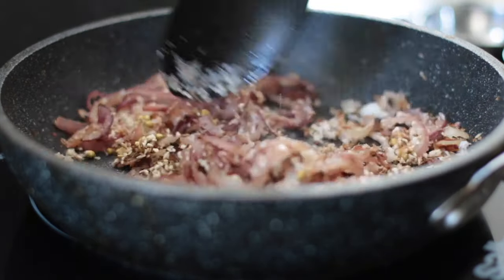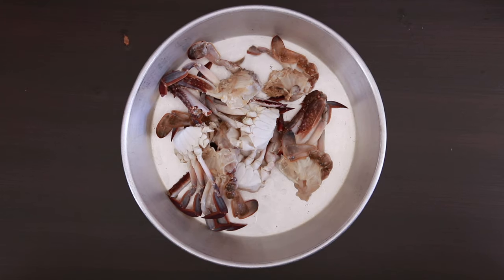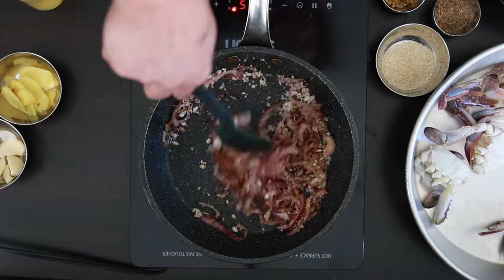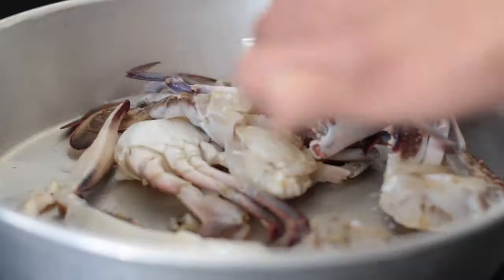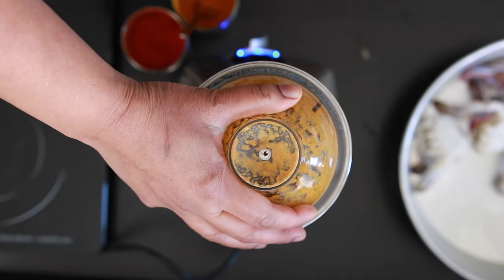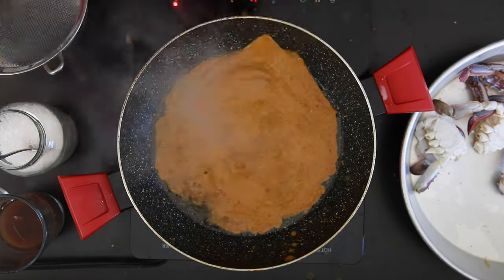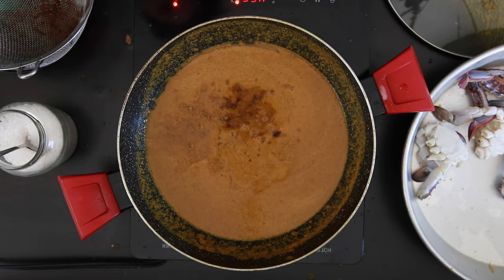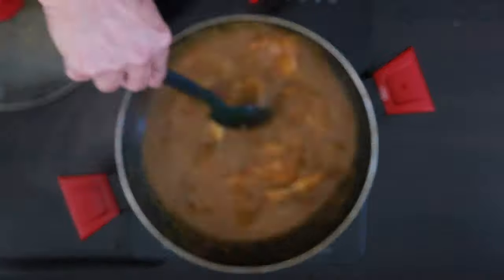Crab Curry | Malvani Konkan Style | Kravings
Onions and Coconut are roasted with Sesame seeds, Coriander & Cumin seeds Ginger & Garlic is added and these are all processed to a paste together with Tomato, Spices and Coriander

Unique to this recipe, I will be reserving the walking legs of the Crab and roasting them. This will also be ground to a paste with some coriander
The pureed masala is simmered in hot oil together with some Tamarind and the walking legs paste which will be strained in.

The crab is simmered in this gravy till cooked.

Malvani Crabs

500 gms Crabs (12 - 14 Legs walking legs removed)
1 cup sliced Onions
1/4 cup Coconut grated
1 tsp Coriander seeds
1 tsp Cumin seeds
1 tbsp white Sesame seeds
4 Garlic Cloves
1 inch piece Ginger
1 cup Tomatoes
1 tbsp Red Chilli Powder
1 tbsp Garam masala powder
1 tsp Turmeric powder
1 cup Coriander
Water to grind as required
1/2 cup Tamarind pulp

Add a little bit of Oil to a hot pan and add the sliced Onions and allow it to sweat and change colour, add the Coconut and allow it to brown.
Push it to one side, add a little more oil and add Coriander, Cumin & Sesame Seeds
Leave this aside to cool
Add the Garlic & Ginger to the  hot pan and once it has a little color, remove and cool as well
Remove some of the walking legs of the crab and add it to the pan and roast on both sides and allow to cool
Process the Onion, Coconut, Coriander, Cumin, Sesame Seeds, Ginger, Garlic with the Tomatoes, the spices and half of the Coriander with 1 - 2 cups of Water till smooth.
Also grind the walking legs with the other half of the Coriander and about a half cup of water
Soak the Tamarind in a cup of hot Water
Heat a half cup of Oil and add in the ground paste
Strain in the Tamarind paste
Strain in the walking leg paste
Add in the Crabs and cook for 15 - 20 mins covered, stirring in between